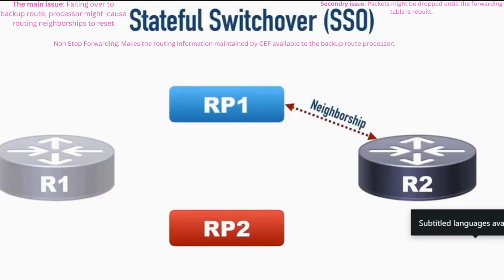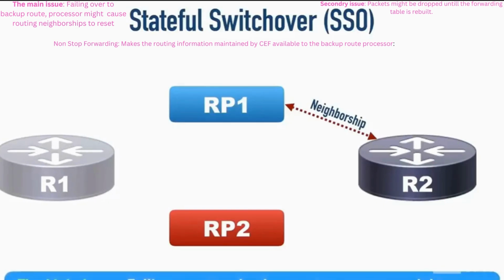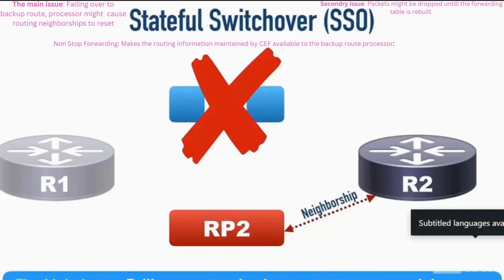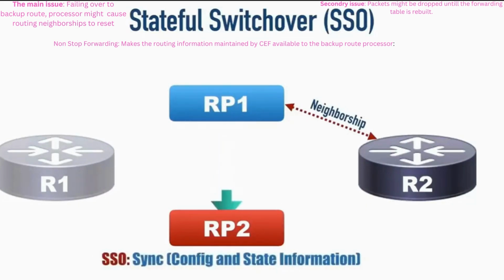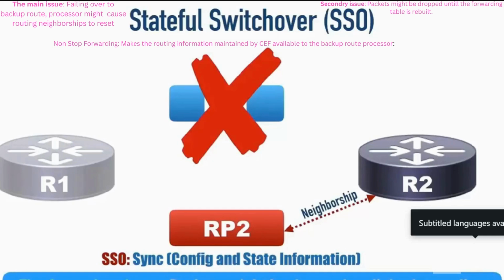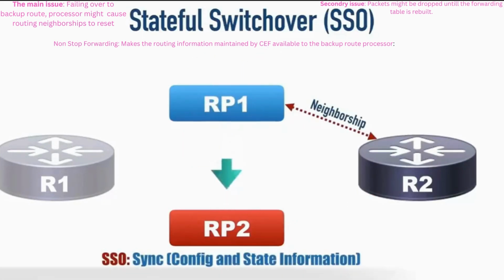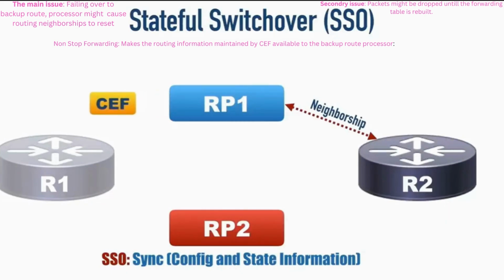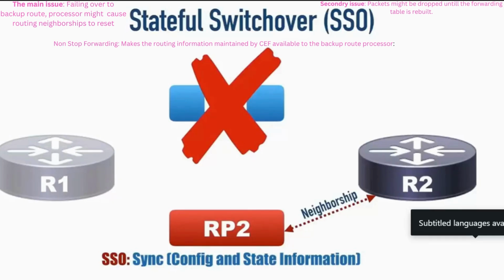Stateful switchover SSO part 4 CCNP ENCOR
The Stateful Switchover (SSO) feature works with Nonstop Forwarding (NSF) in Cisco software to minimize the amount of time a network is unavailable to its users following a switchover. The primary objective of SSO is to improve the availability of networks constructed with Cisco routers. SSO performs the following functions:

Maintains stateful protocol and application information to retain user session information during a switchover.

Enables line cards to continue to forward network traffic with no loss of sessions, providing improved network availability.

Provides a faster switchover relative to high system availability.